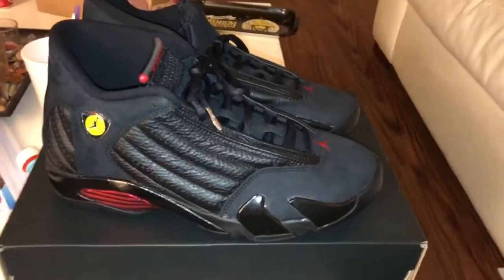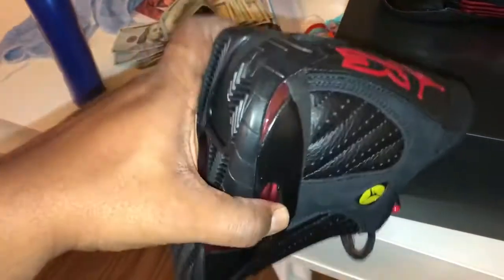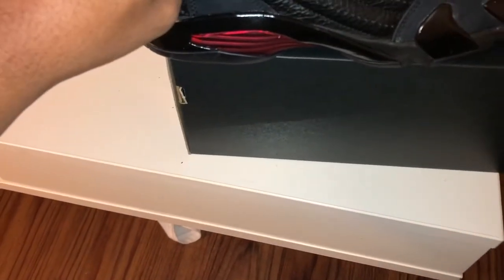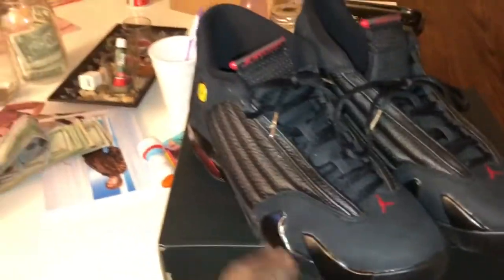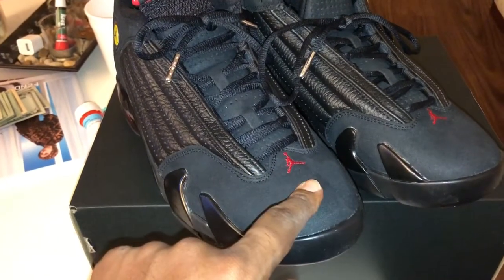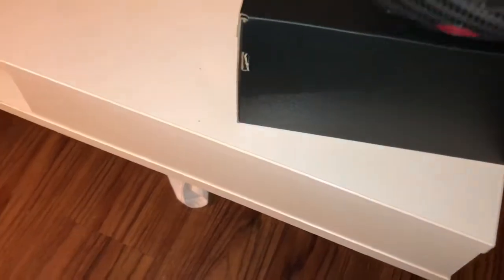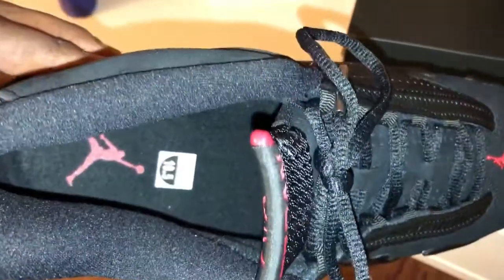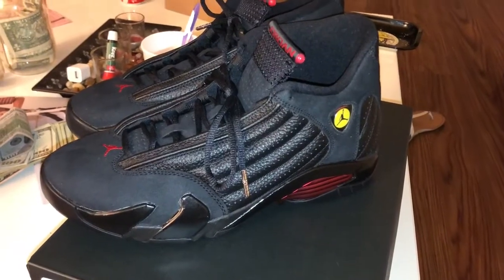Retro 14 last shot review